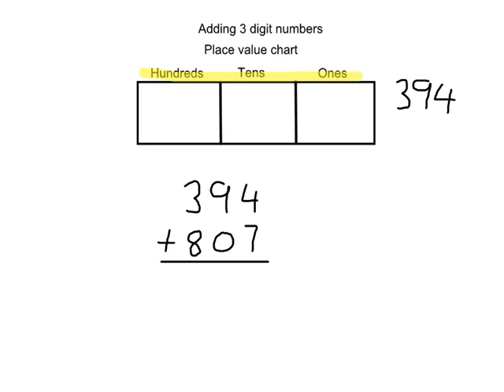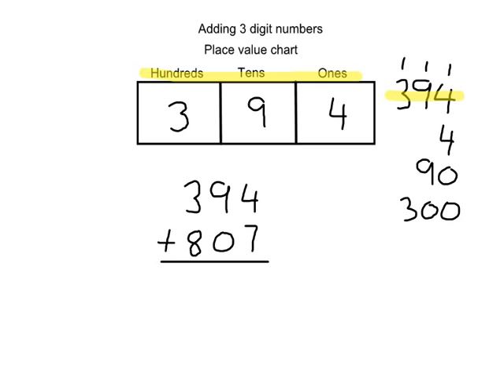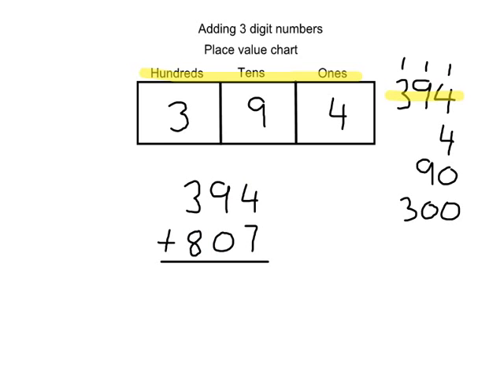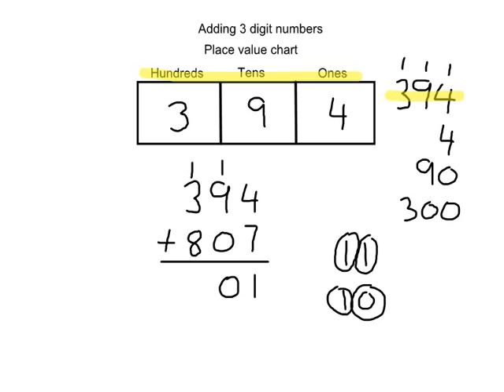Adding 3 digit numbers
Simply adding up to 3 digit by 3 digit numbers.